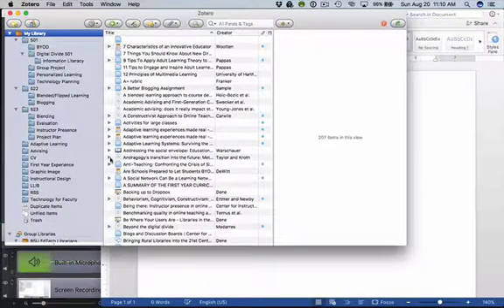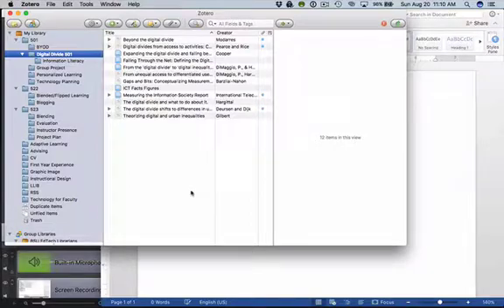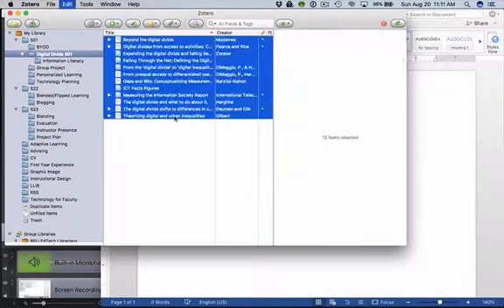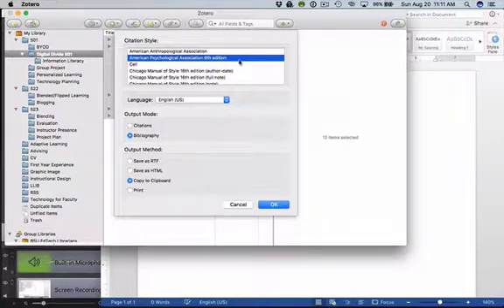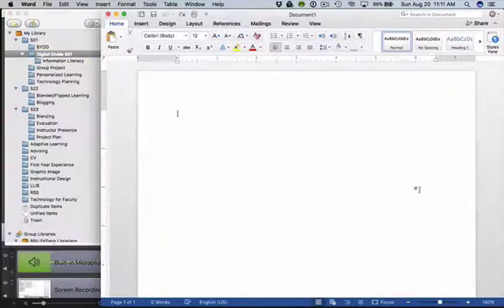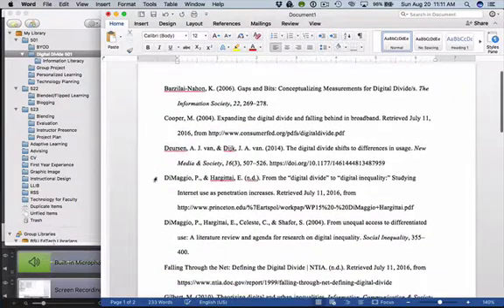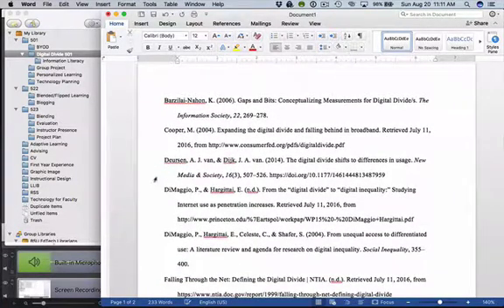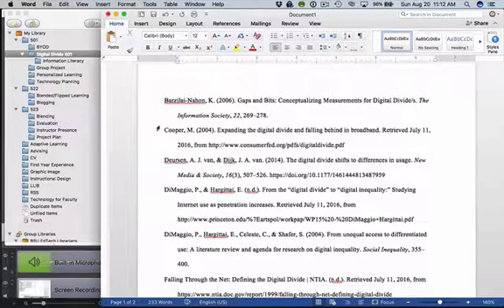Creating Bibliographies with Zotero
This short video demonstrates how to use Zotero to create bibliographies.